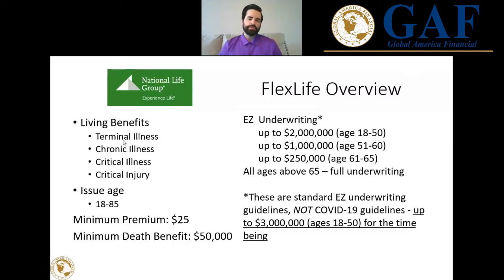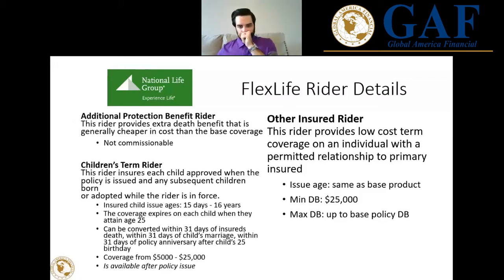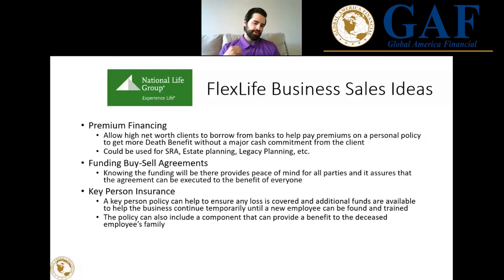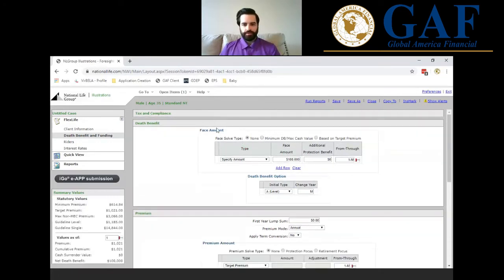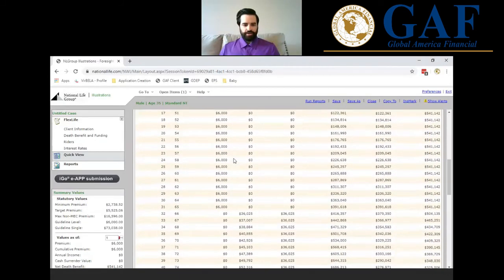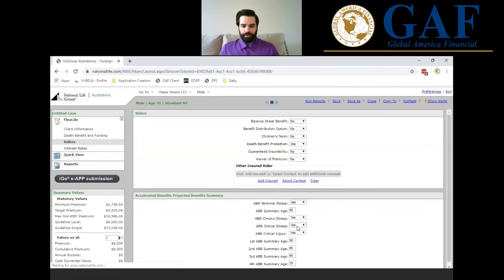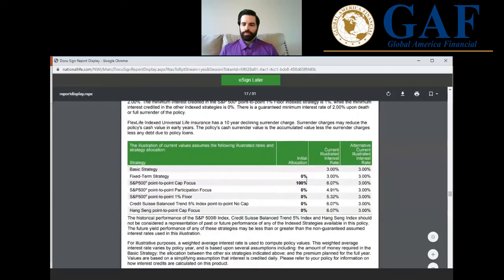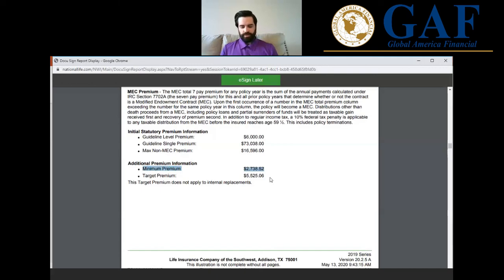NLG FlexLife IUL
Global America Financial Brokerage presents National Life Group's FlexLife IUL training video. Learn the ins and outs of National Life Group's FlexLife IUL, how to run an illustrations and how to present the illustrations to clients.

Global America Financial Brokerage LLC (GAF) is an Independent Financial Services Firm contracted with National Life Group to be able to offer and sell their products.